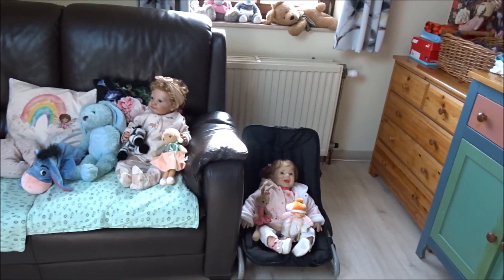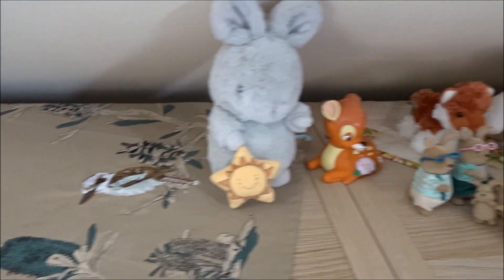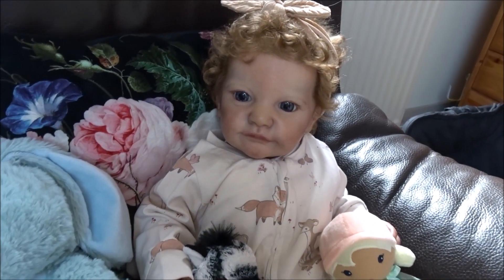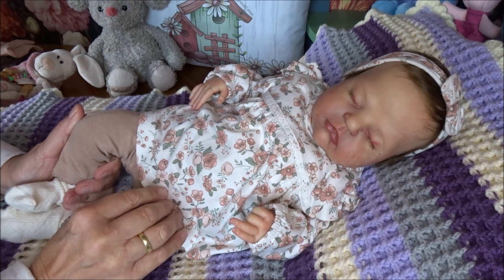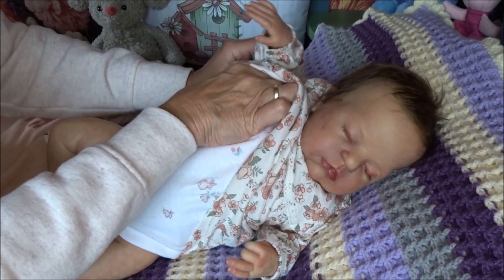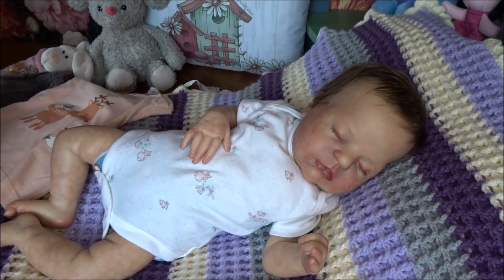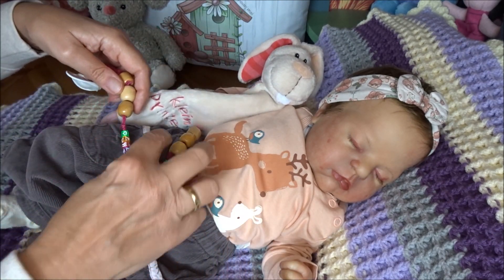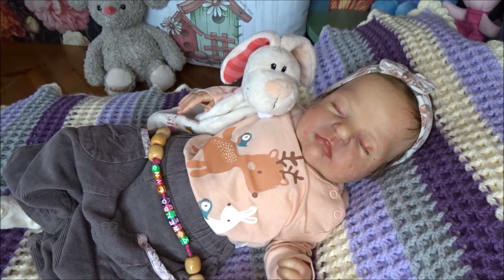Gwendolyn onwednesdayswewearpink @rebornlivingdolls and keepingitreal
Gwendolyn onwednesdayswewearpink with forest animals for themethursday @havinguon7597 and keepingitreal
Gwendolyn is the Remi-Ashton sculpt by Cassie Brace

We join these tags:
The little bunnies are from Mel @melamorenursery5267

Topic: "He never forsakes".

Welcome in Anne-May's Lovely Place 💓🙋‍♀
an oasis 🏝️ of peace & rest in our life
when so much is going on 🐶💓👶💙🐶

This channel is a channel about doll collecting for adults,
not meant for children.
The role-play is for fun.

I own the rights.

With love 😘, Annette & co